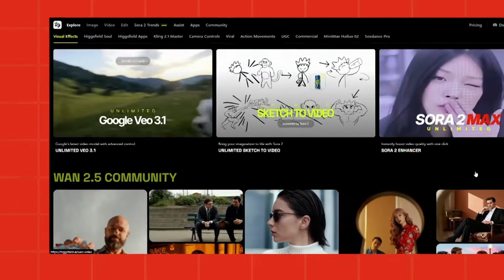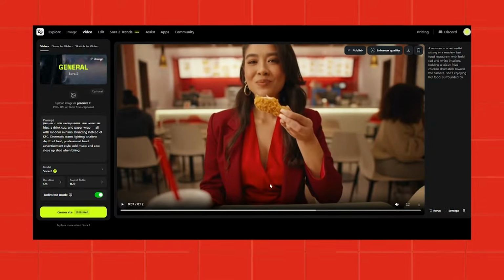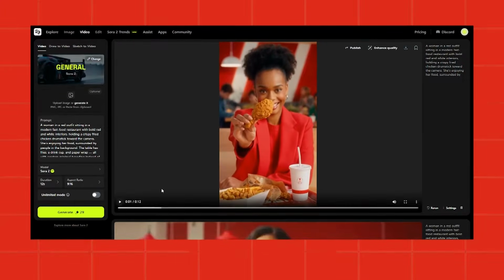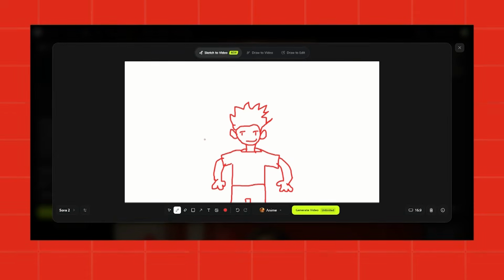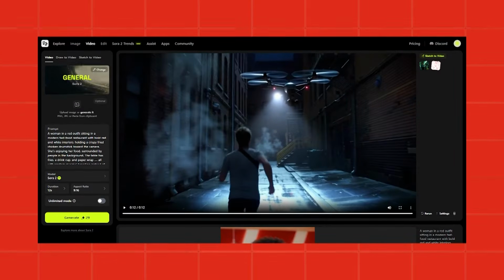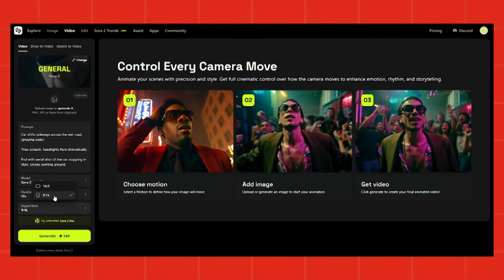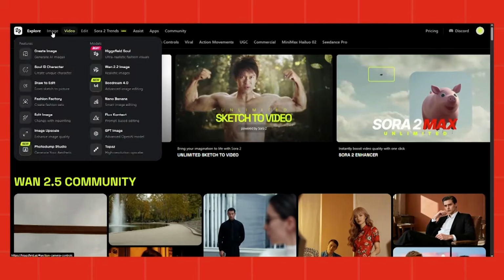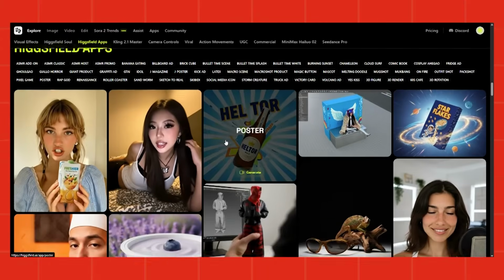Create Product Ads & Cinematics with Higgsfield Sora 2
🚀 HIGGSFIELD just dropped SORA 2 — Unlimited. Uncensored. Global.
And trust me, it’s next-level. You can now create cinematic videos, product ads, and trending social clips in just minutes — all powered by AI.

In this video, I’ll show you how to:
🎥 Create stunning cinematic scenes
🛍️ Make product ads that look like real brand campaigns
📱 Design viral vertical videos for Instagram, TikTok & YouTube Shorts

💥 The video quality is absolutely insane!
You’ve got to try it yourself 👇

(The tool is completely global — create without limits!)

⏱️ PROMPTS + TIMESTAMPS
Paste your prompts and timecodes here to help viewers follow along 👇

"A woman in a red outfit sitting in a modern fast-food restaurant with bold red and white interiors, holding a crispy fried chicken drumstick toward the camera. She’s enjoying her food, surrounded by people in the background. The table has fries, a drink cup, and paper wrap — all with random minimal branding instead of KFC. Cinematic warm lighting, shallow depth of field, professional food advertisement style"

Higgsfield Sora 2
Hashtags